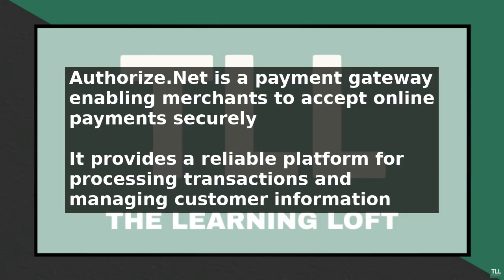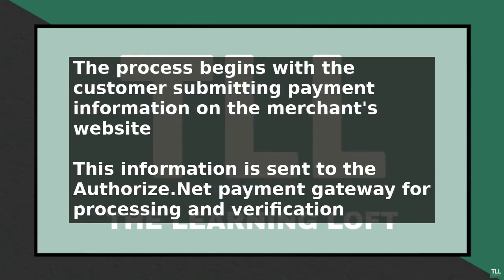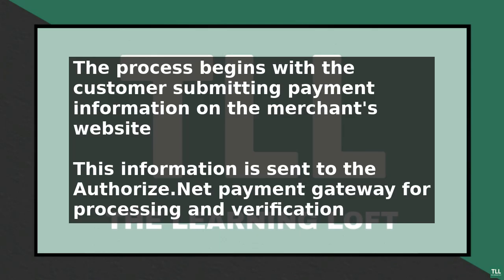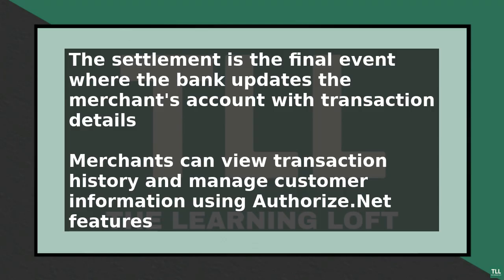Step By Step Authorize Net Events (2025)